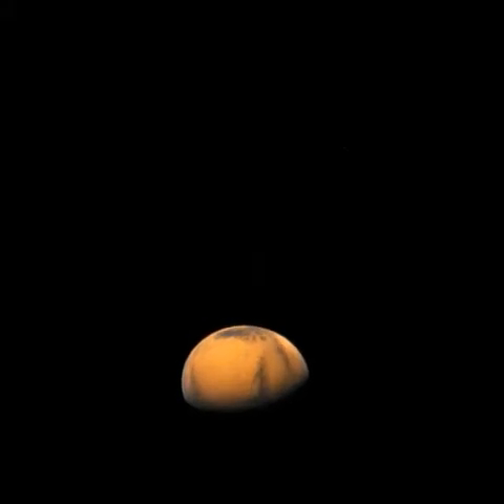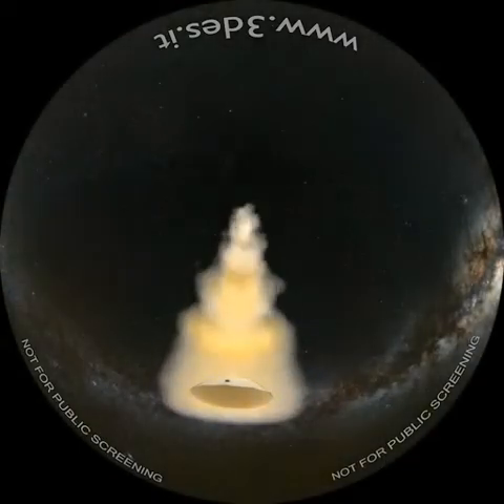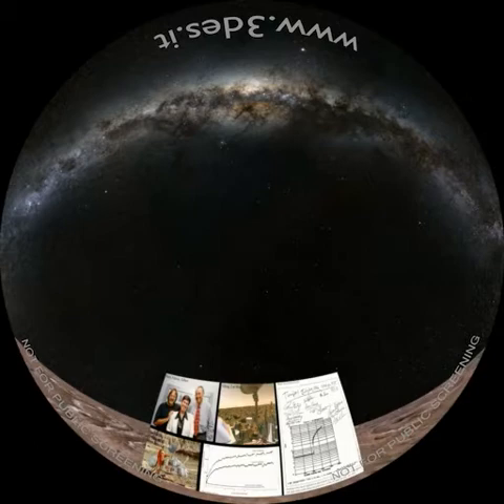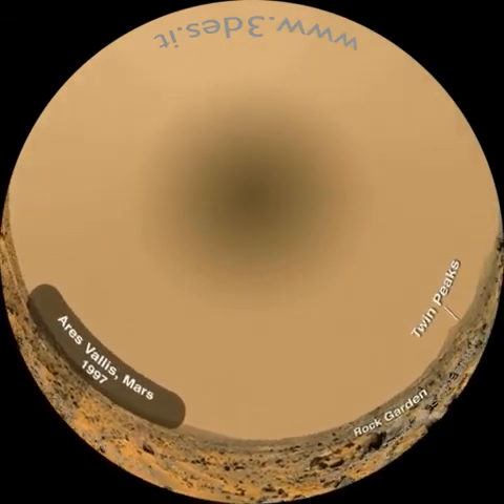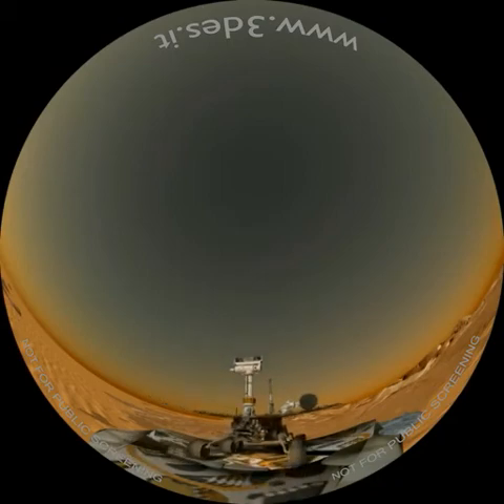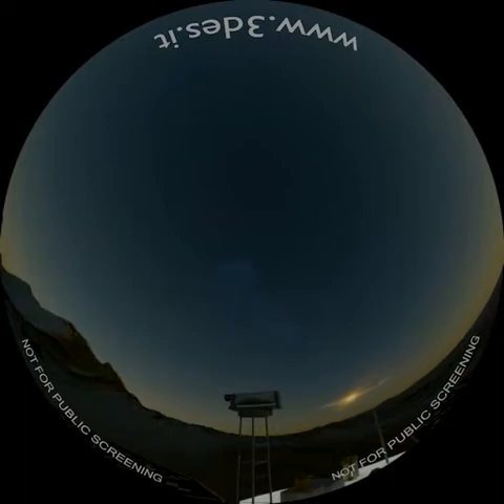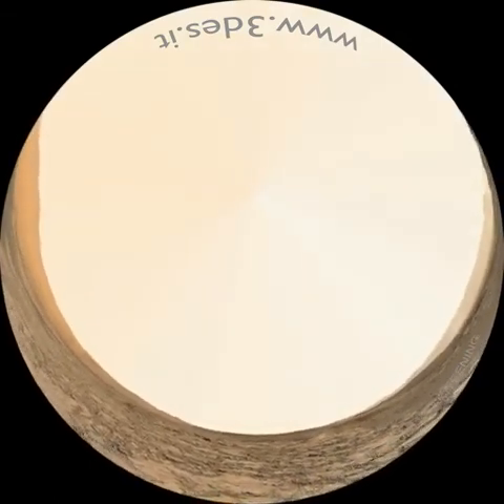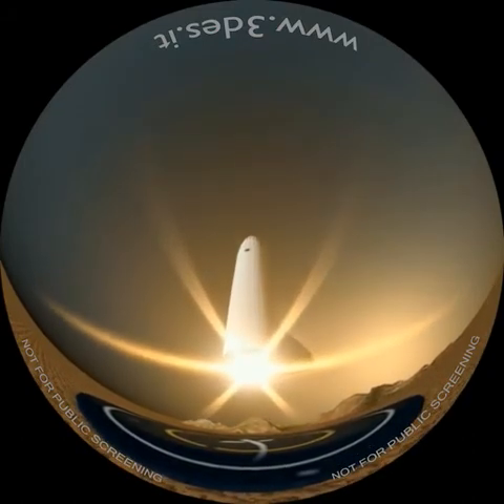Mars Bot Full Movie 512X512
Mars Bot: fulldome movie for planetariums about the ground exploration of Mars from Viking to Exomars and next.
Available in 2K res, free, for all 3Des Small Planetarium Community members.

Please note: the movie is only 20 min long. From 20 to 38 min in black sorry.